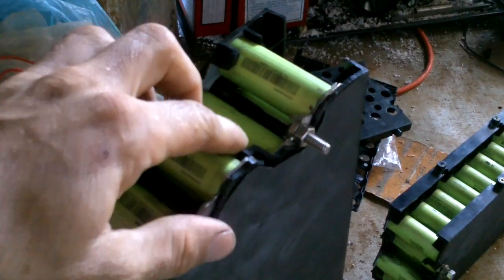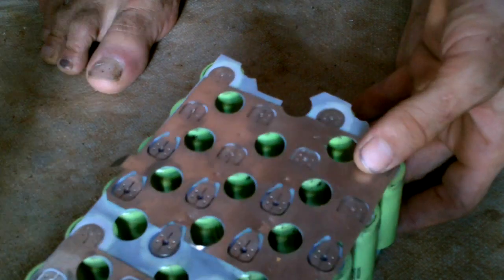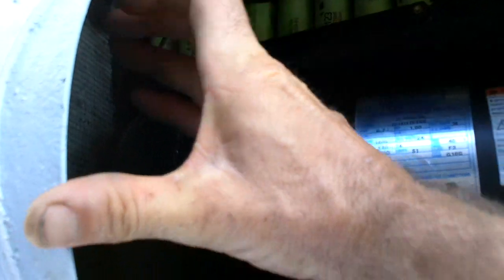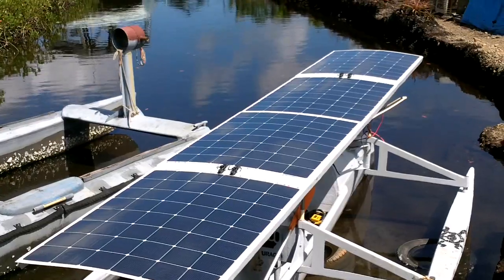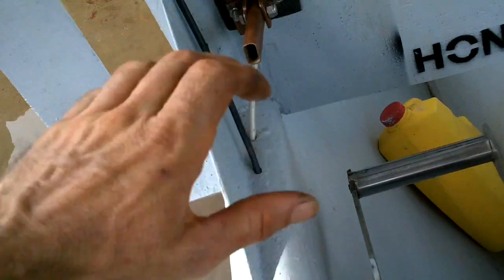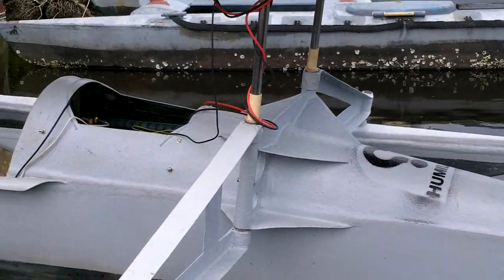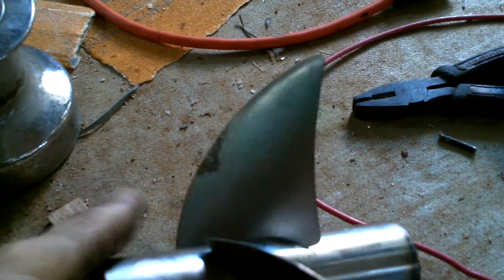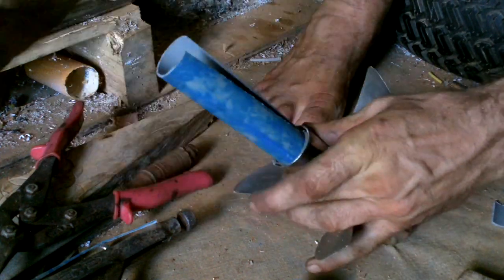Ultralight Solar Speedboat 030 Best Prop yet!